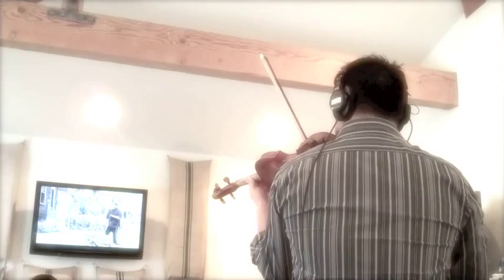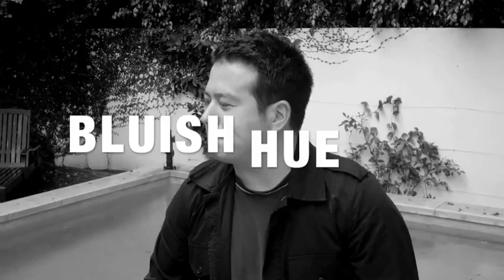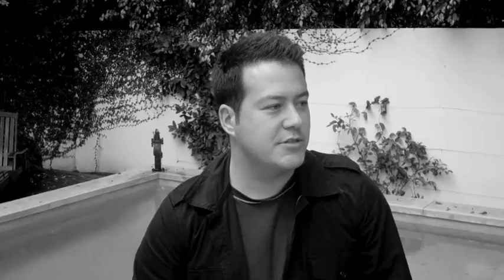Yellowcard Video Blog: In The Studio #5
More exclusive footage of Yellowcard as they continue writing and recording their brand new album.